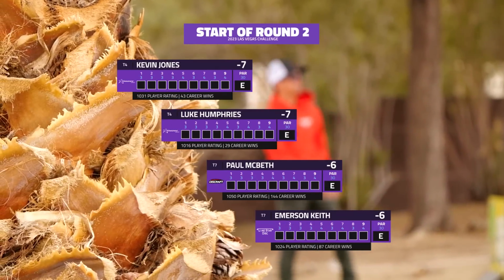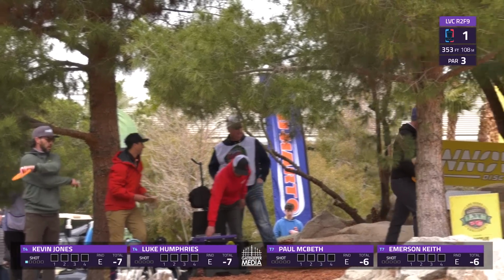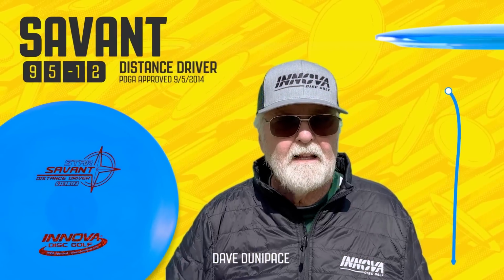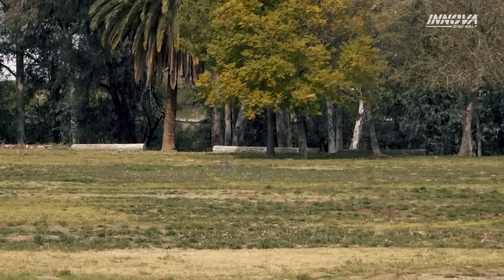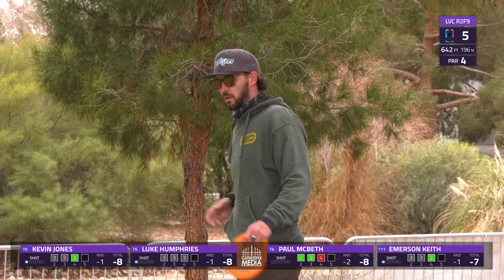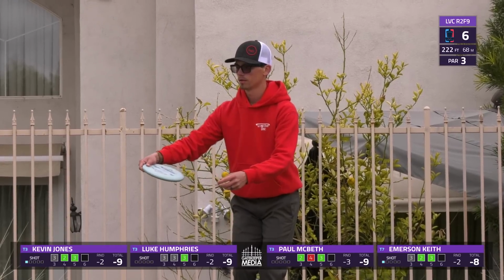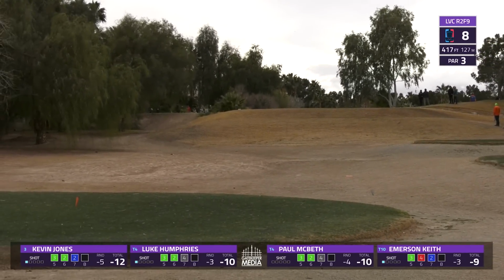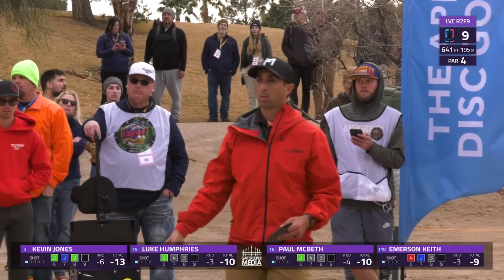2023 Las Vegas Challenge | R2, F9 | Jones, McBeth, Humphries, Keith | Gatekeeper Media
Welcome to the start of the 2023 Disc Golf Pro Tour season! This is the first of 15 elite events on the DGPT. We are in Las Vegas, NV at Wildhorse Golf Club. Players will be attacking both the Millennium course and Innova course over 4 rounds.

Coverage will be released without commentary on Tuesday!
Only available on @gatekeeperunplugged

Round 2 Chase Card:
Kevin Jones
Luke Humphries
Paul McBeth
Emerson Keith

Commentary by:
Andrew Fish & Nathan Queen

Photos by: @DiscGolfProTour

SUPPORT GATEKEEPER
Head over to our personal store!

CHAPTERS
00:00 INTRO
01:01 BAG CHECKS
02:04 HOLE 1
06:21 HOLE 2
09:24 HOLE 3
13:27 HOLE 4
17:00 HOLE 5
20:29 HOLE 6
23:45 HOLE 7
26:39 HOLE 8
29:53 HOLE 9
33:50 OUTRO